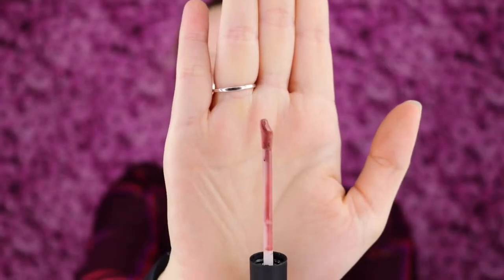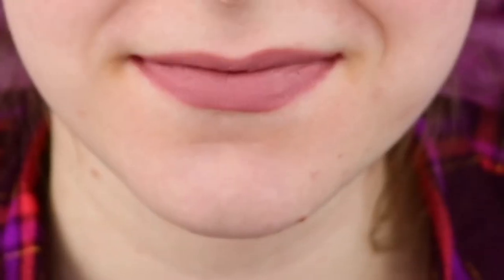TARTE TARTEIST QUICK DRY MATTE LIP PAINT REVIEW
In this video, I am reviewing the TARTE TARTEIST QUICK DRY MATTE LIP PAINT in shade Festival which is available